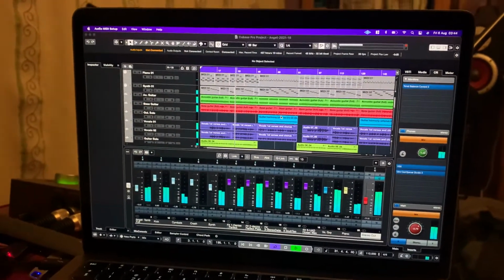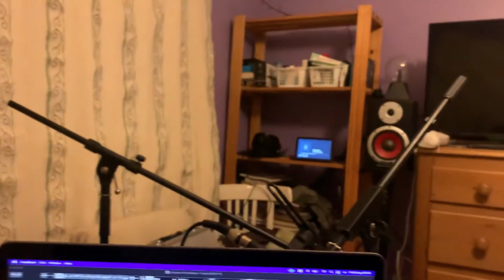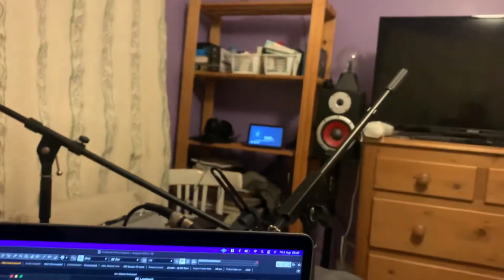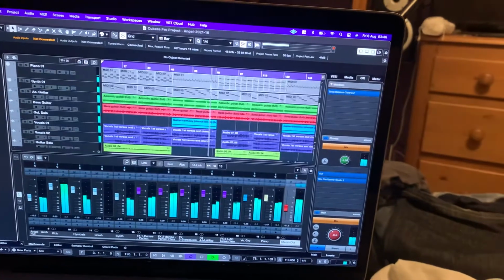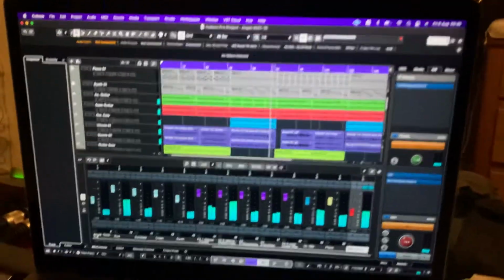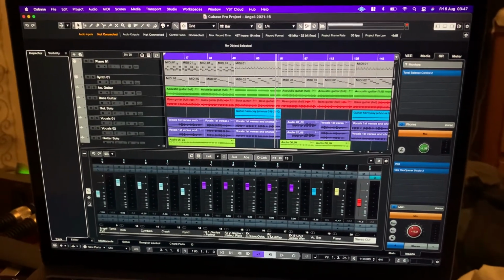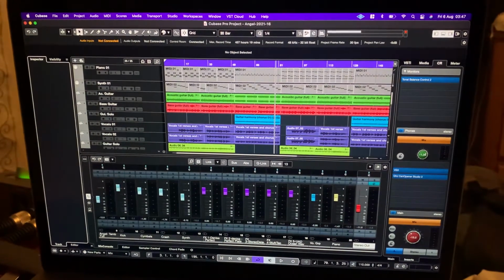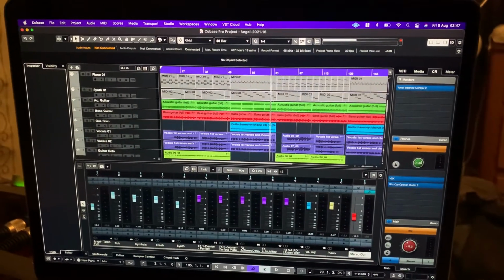Monitor your DAW output on your Bluetooth speakers using Loopback 2 (Mac only)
I figured out how to cast and monitor my DAW output on an Amazon echo device the other day using a MacBook Air and thought that I would share how I did it.
I believe that this will only work on Apple devices, as you need to create an aggregate device, or just use Loopback 2 like I did.